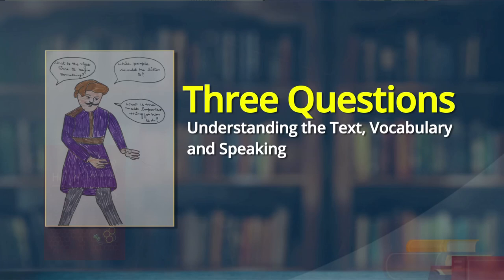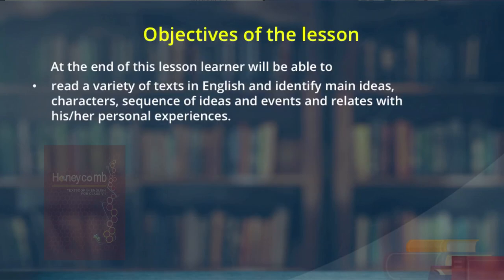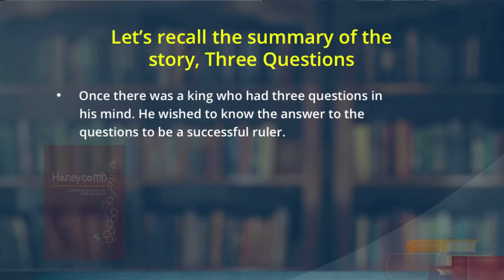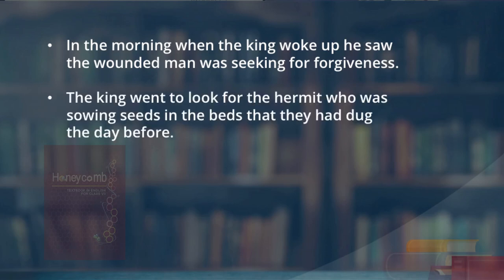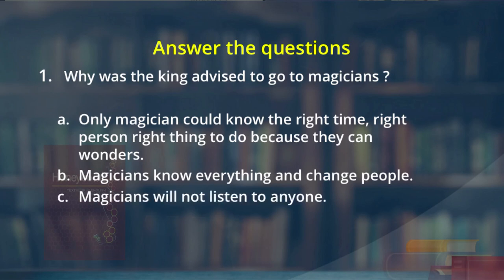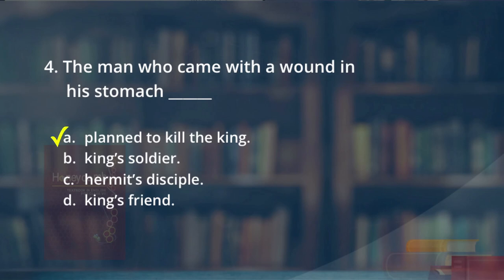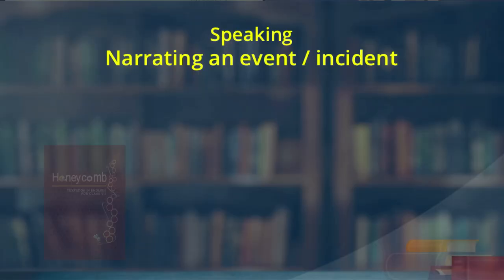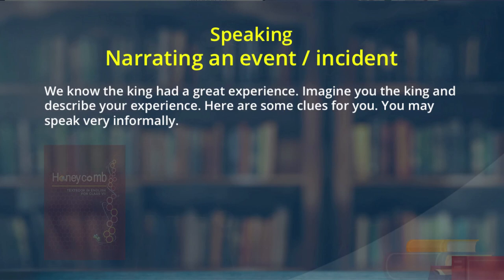Three Questions Part 2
English, Three Questions, Honeycomb Language, Classroom